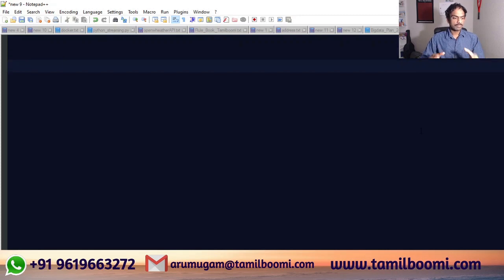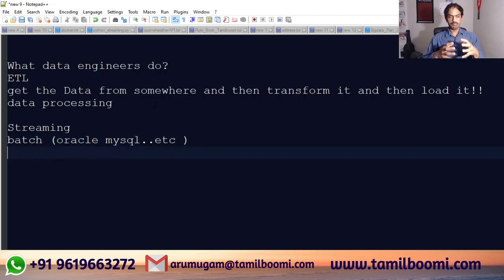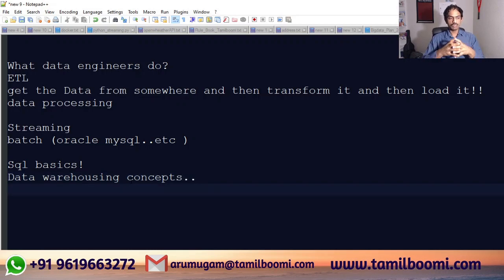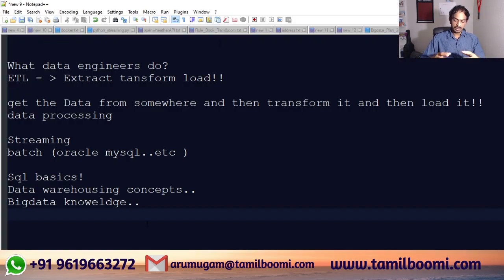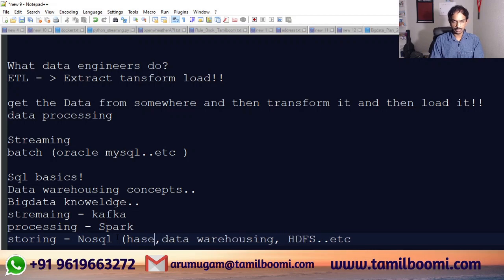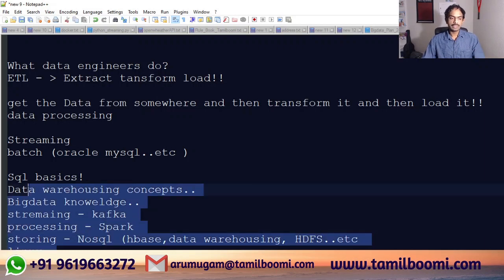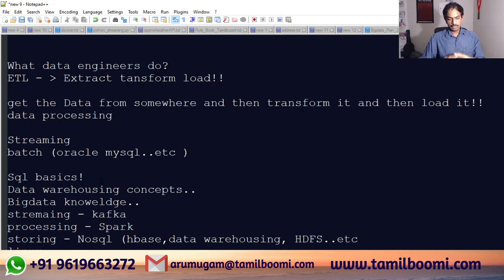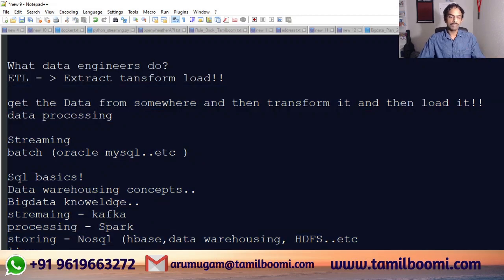Tools Used by Data Engineers in Real world | DE Series #3 | English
What data engineers do?
ETL -  Extract tansform load!!

get the Data from somewhere and then transform it and then load it!!
data processing

Streaming
batch (oracle mysql..etc )

Sql basics!
Data warehousing concepts..
Bigdata knoweldge..
stremaing - kafka
processing - Spark
storing - Nosql (hbase,data warehousing, HDFS..etc
linux

Java scala python..
Cloud!! (aws azure gcp..)
devops git jenkins..etc

snowflake..

airflow